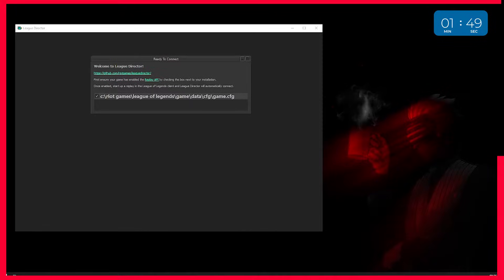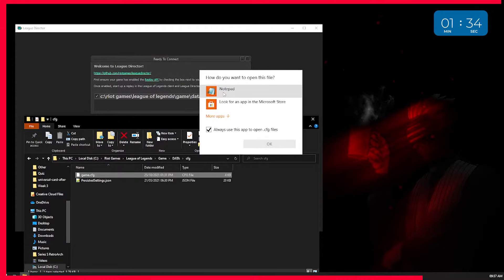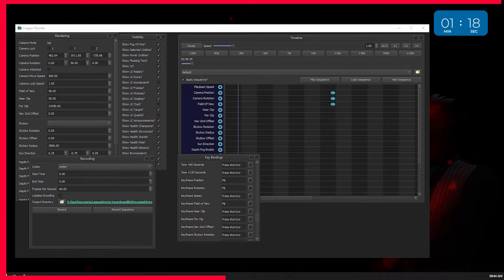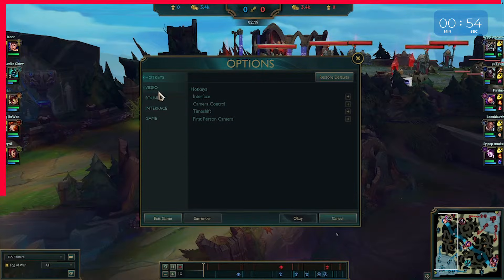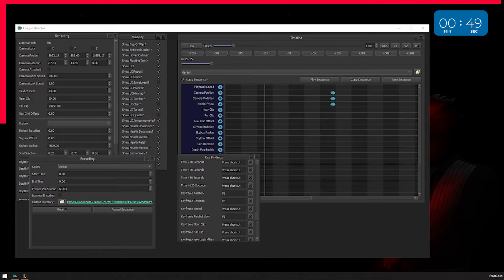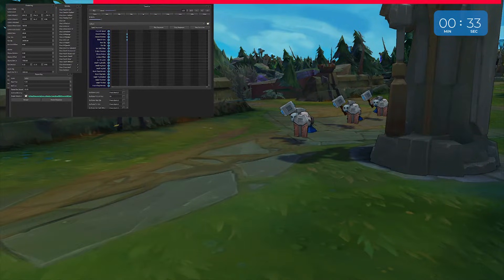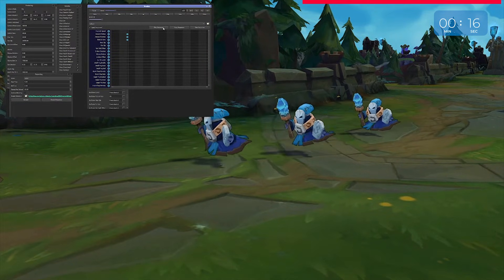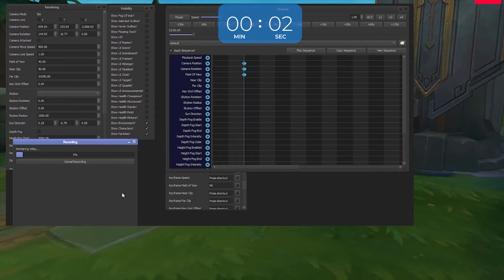How to Make League of Legends Cinematics | Two Minute Tips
In two minutes, Saul demonstrates how to setup, direct and record your very own customised League of Legends Cinematics

Replay API for .cfg: EnableReplayApi=1